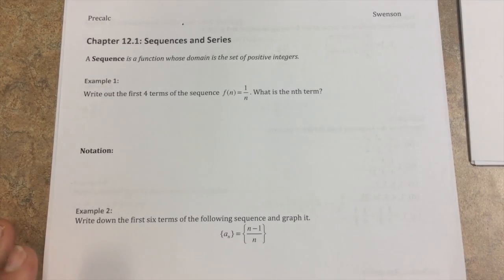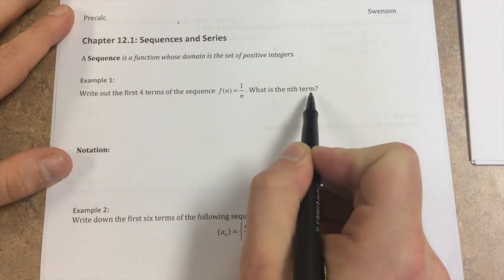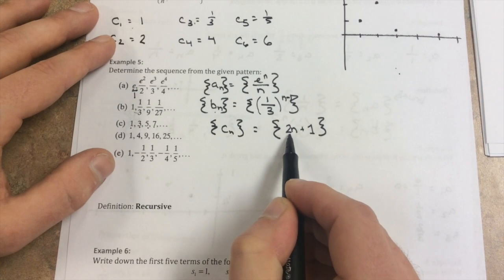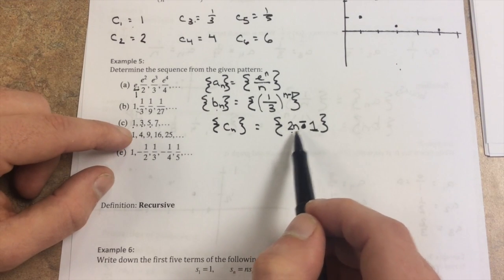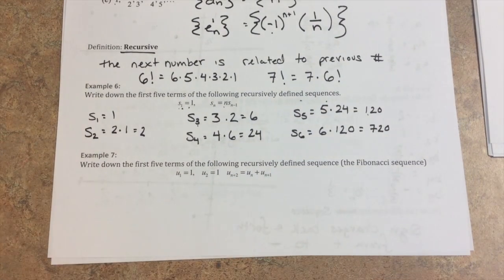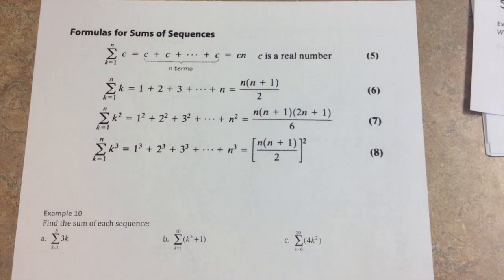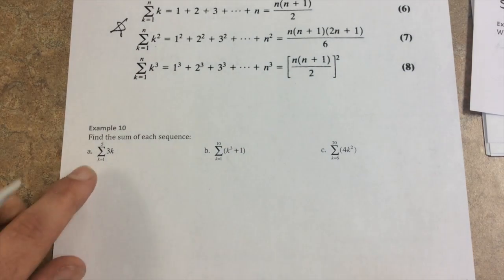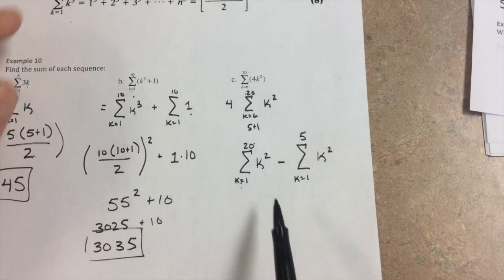Chapter 12.1 - Sequences and Series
This video is about Chapter 12.1 - Sequences and Series